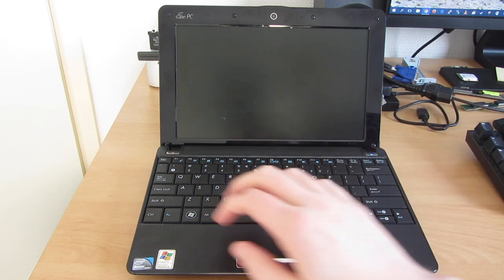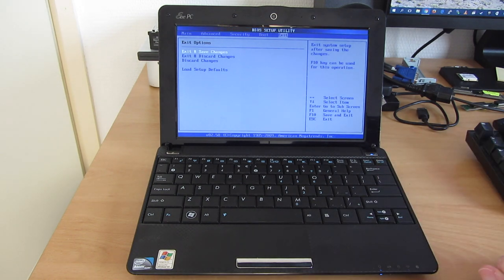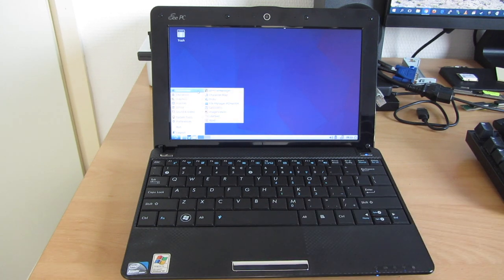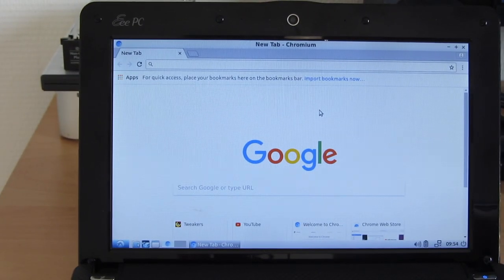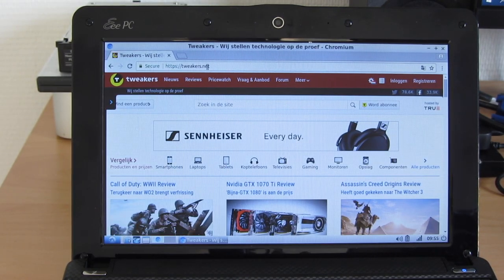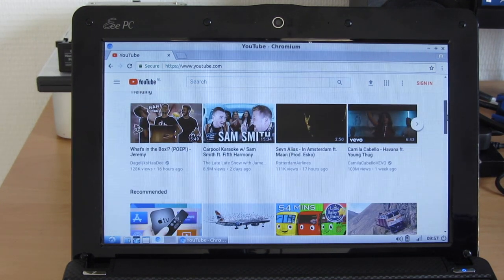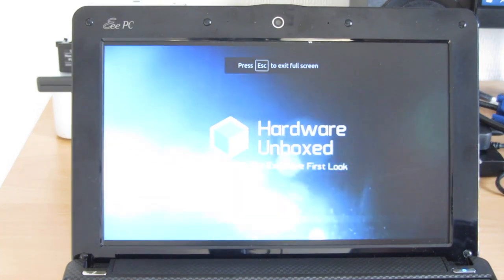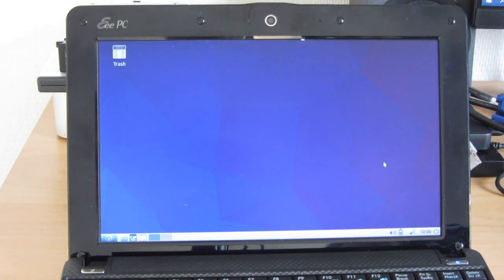Asus Eee PC 1001HA - The Netbook Era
Netbooks, you either loathe them or hate them (heh), but they were a tiny class of laptop for checking e-mail, typing up some notes and browsing the web. They're past their prime these days, but still an interesting period piece for sure.